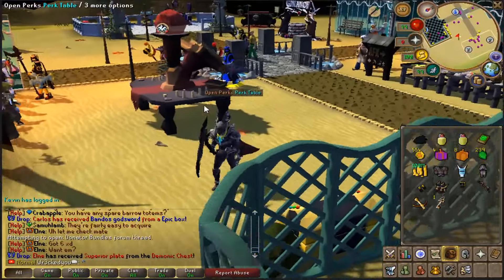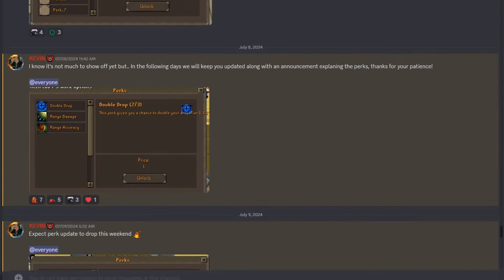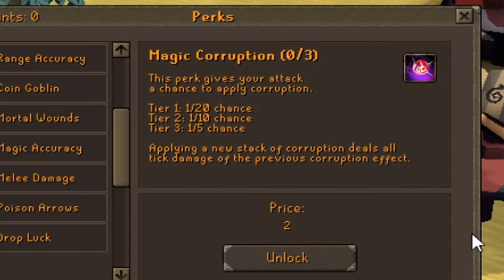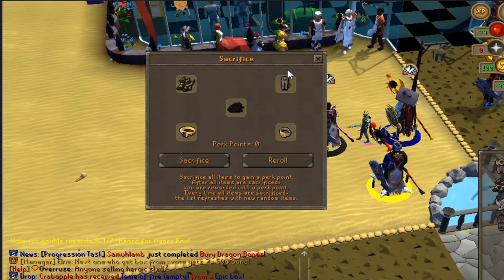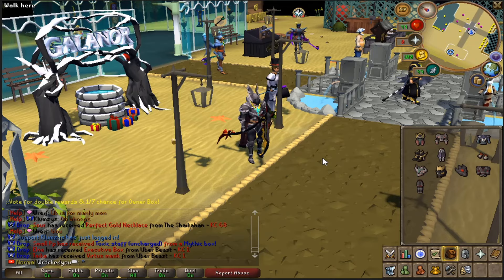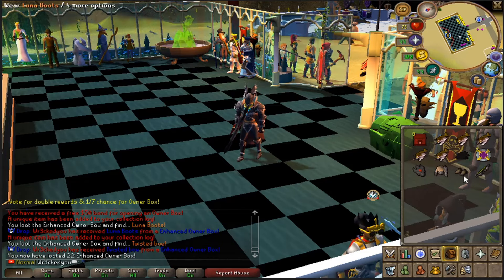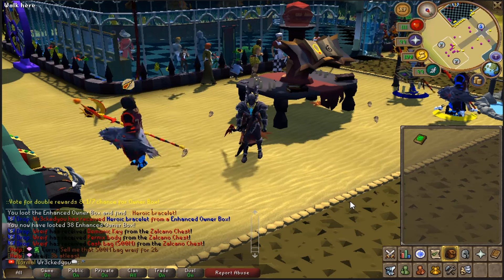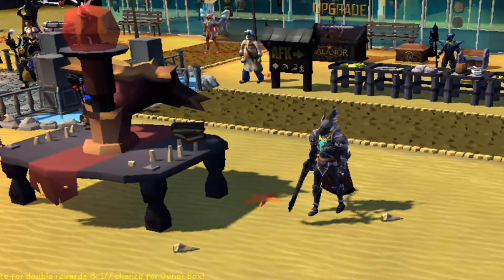BRAND NEW OP PERK SYSTEM RELEASED!! | HYPE PRE-EOC RSPS UPDATE! (HUGE GIVEAWAY) - Galanor RSPS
::ref 'wr3ckedyou' FOR INSANE REVAMPED STARTER PACK!

IGN : Jason
IGN : Shorty